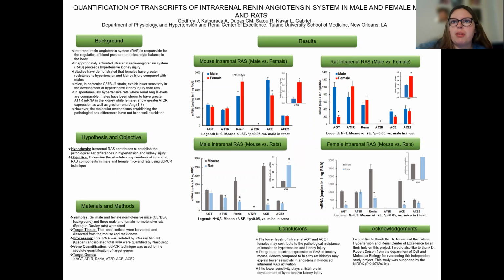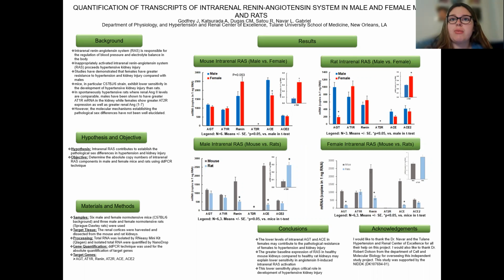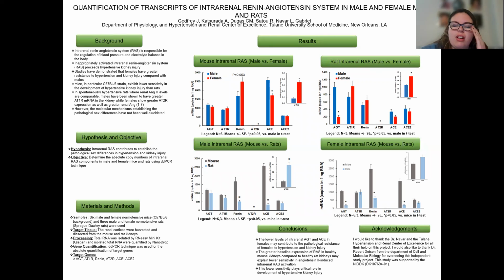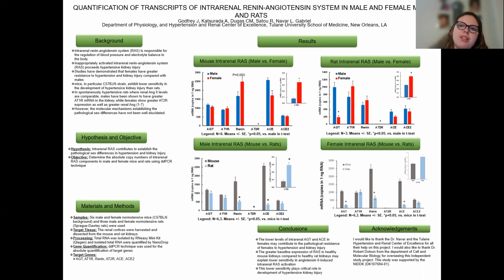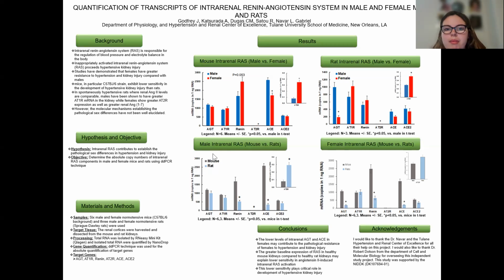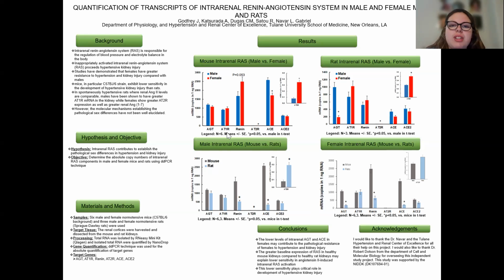Quantification of Transcripts of Intrarenal RAS Abstract-Jordan Godfrey